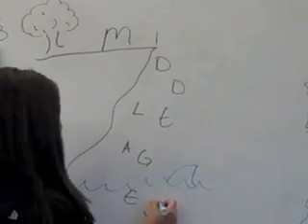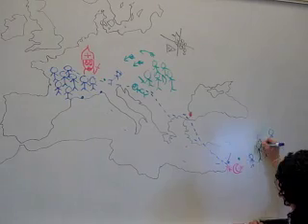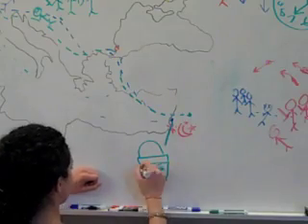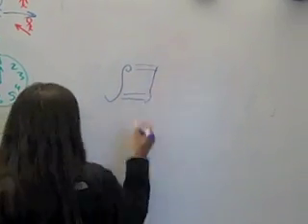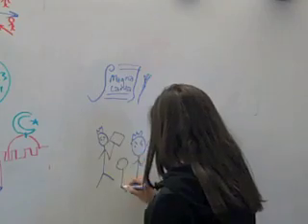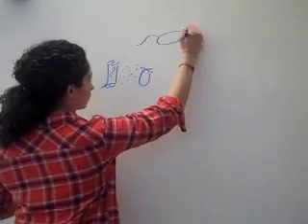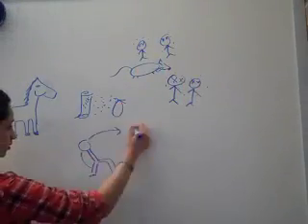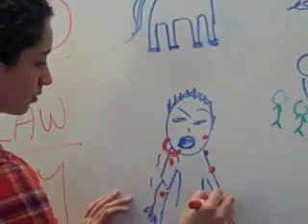Fall Of Middle Ages--RSA Style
This is a middle school RSA style project on the fall of the middle ages.  The students discussed three events that helped end the middle ages: Crusades, Magna Carta and the Black Death.  This was the first attempt at trying this type of presentation.